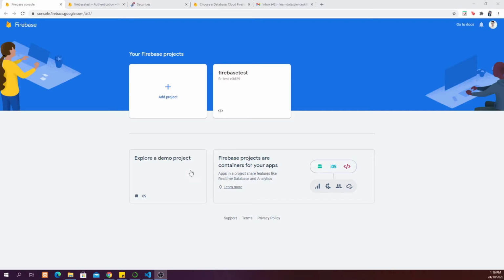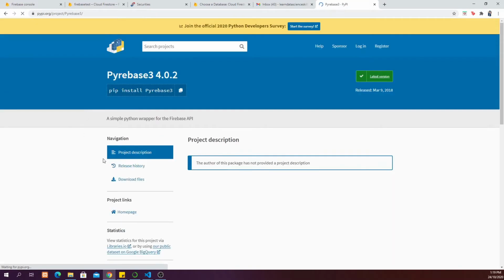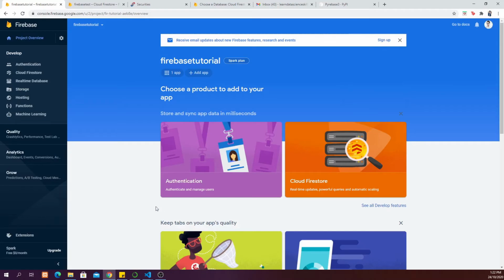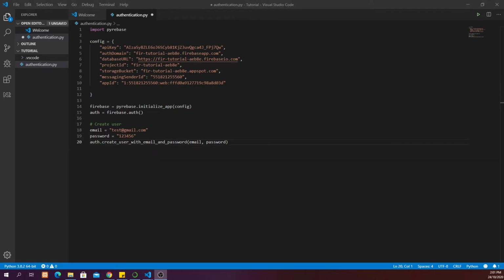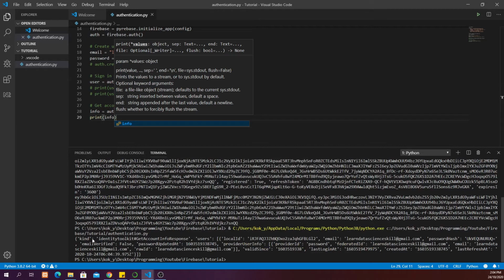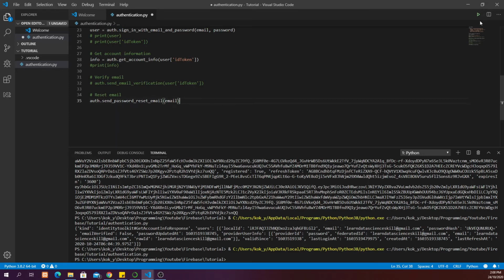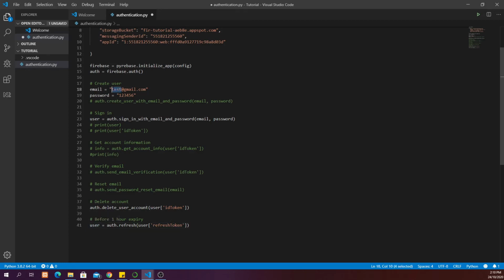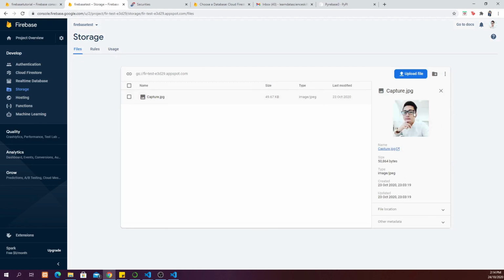How to set up Firebase Authentication with Python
This is a tutorial about how to create a new project in Firebase Console and how to set up the Authentication so that users will be able to create account, sign in, get account information and etc. Everything will just be done easily with Python using Pyrebase 3 module. I will show you

1. How to create project, app and get config.
2. How to create user with email and password
3. How to get account information
4. How to verify email
5. How to reset email
6. How to delete account
7. How to refresh id token before expiry